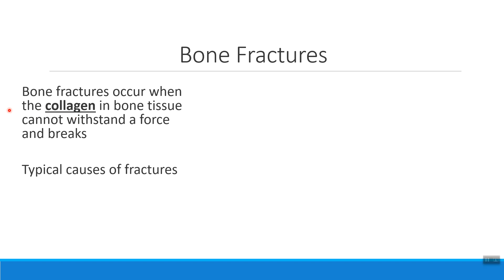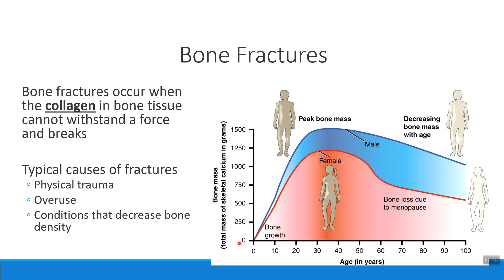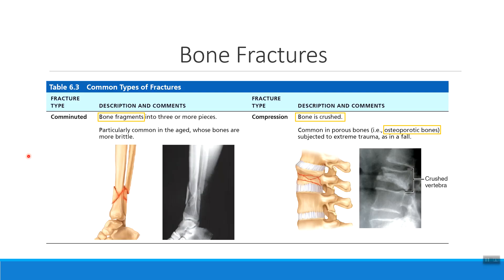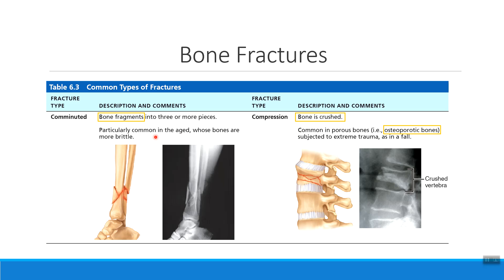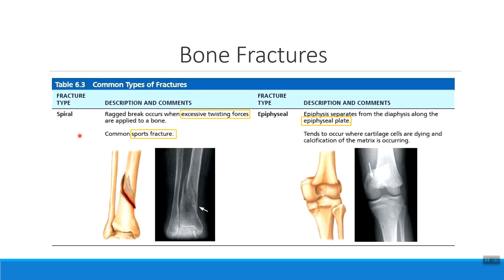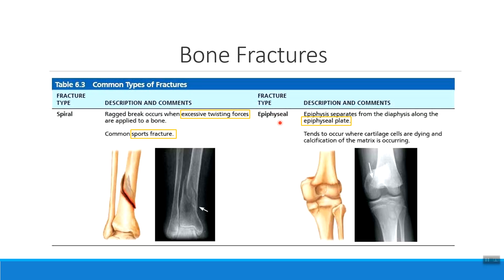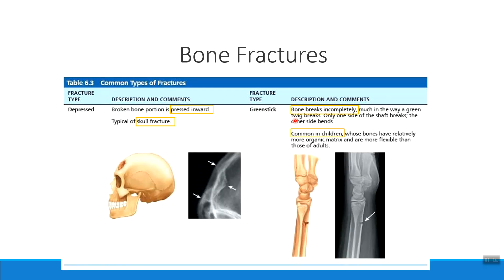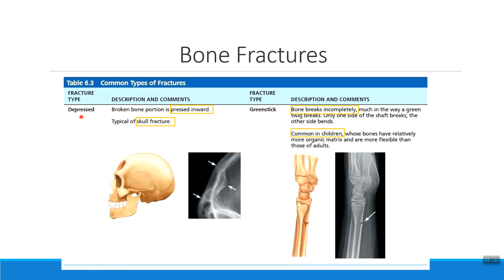Chapter 6 - Bone Fractures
In this short video, Dr. Ahles discusses the 6 main types of bone fractures.